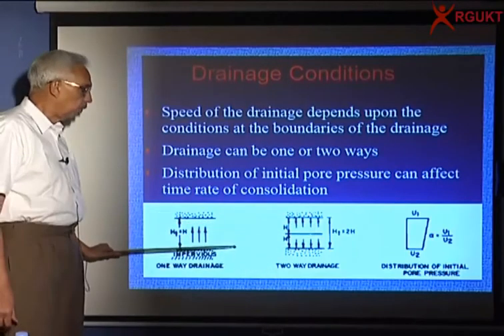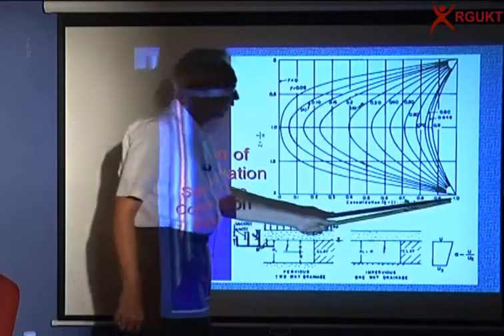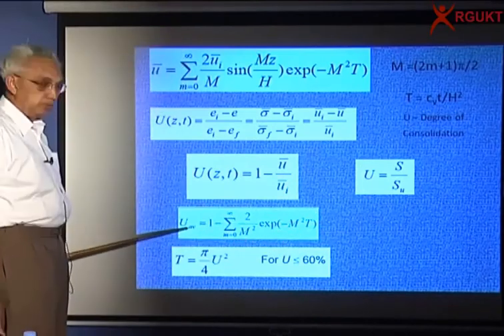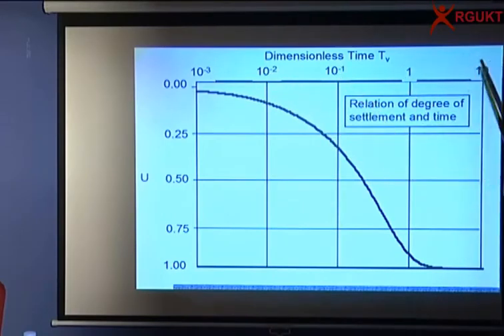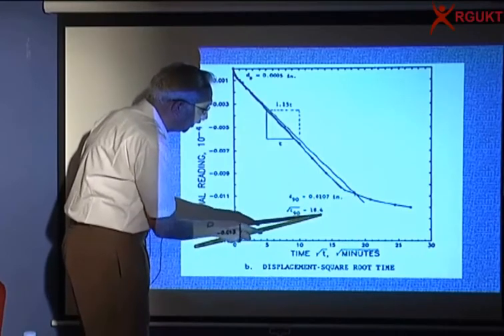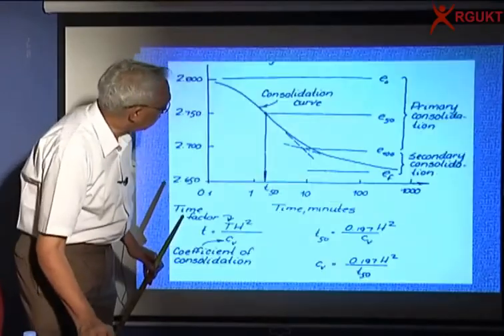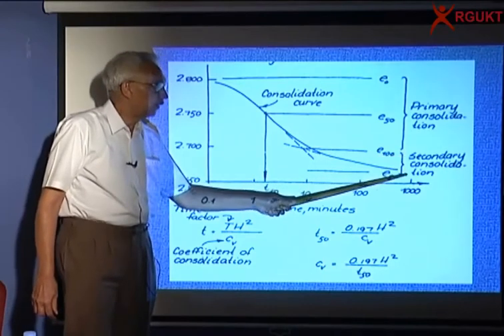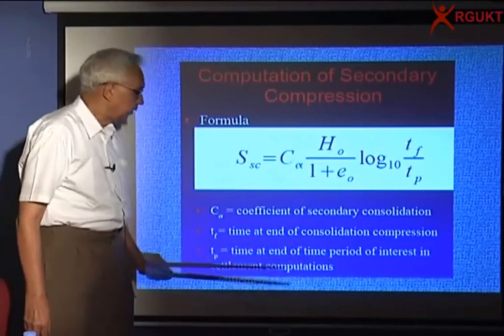21 Consolidation-2 (PPT)